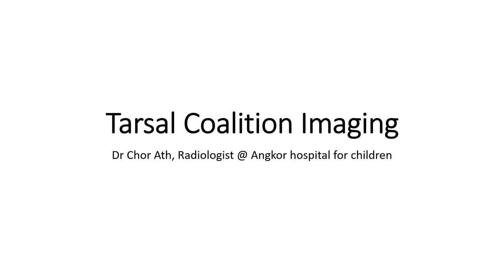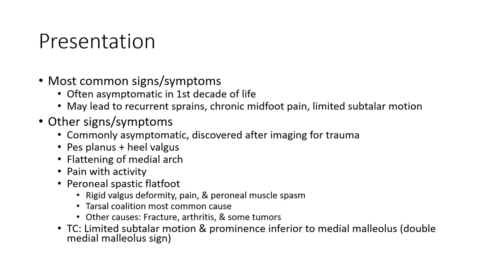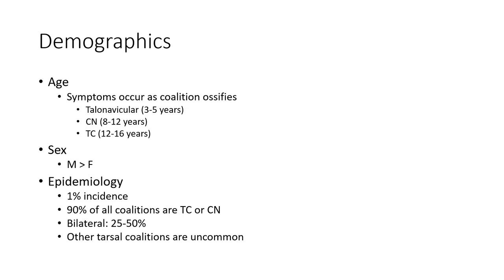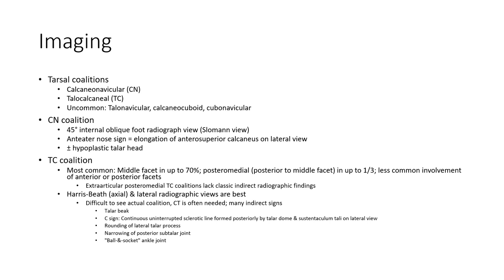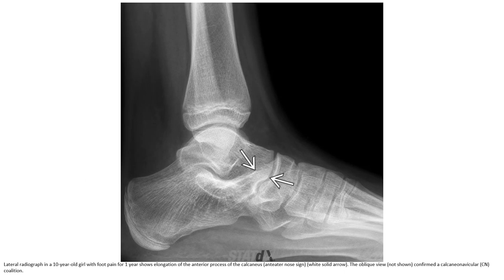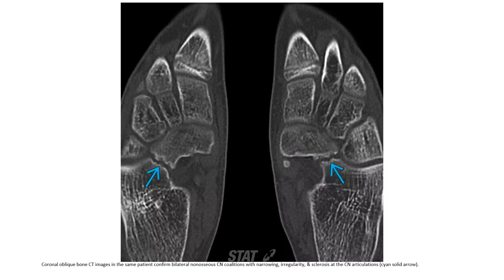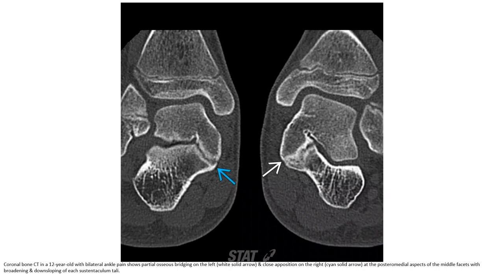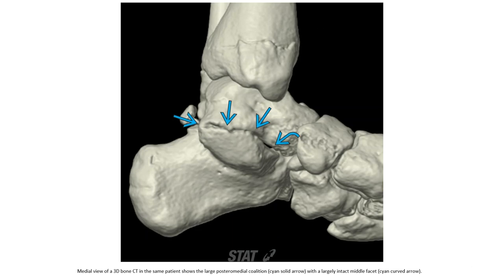Tarsal Coalition Imaging